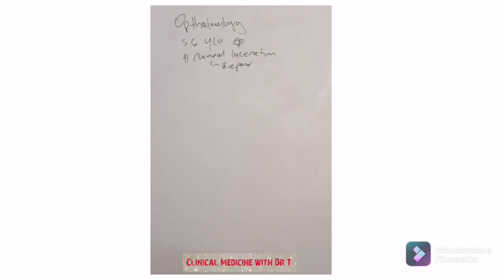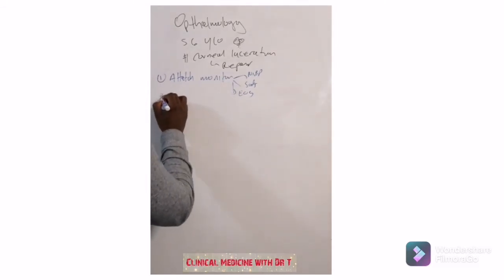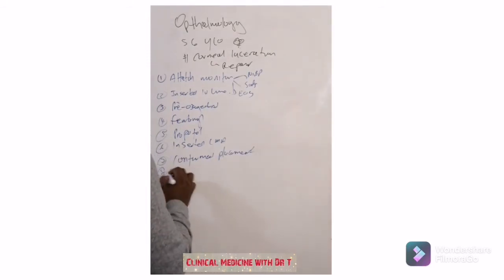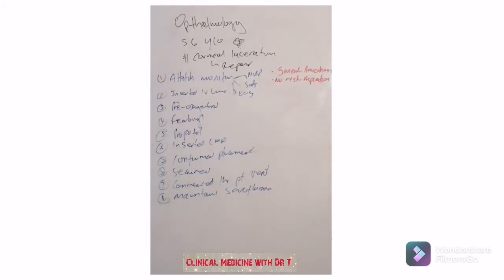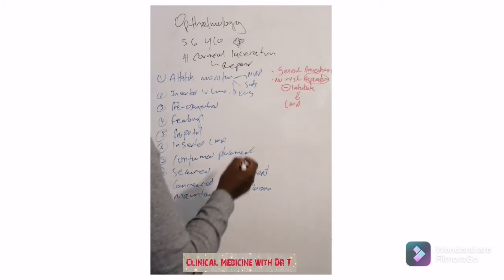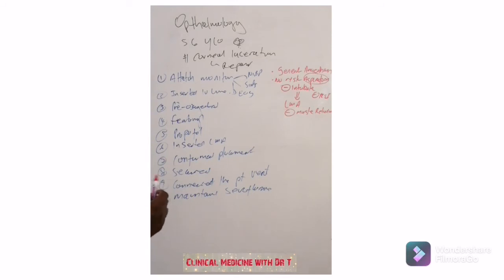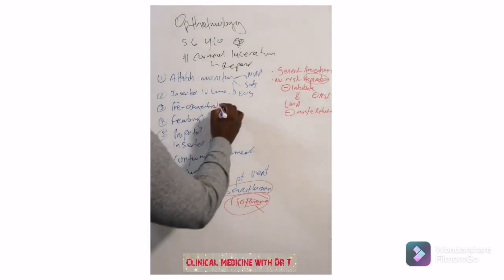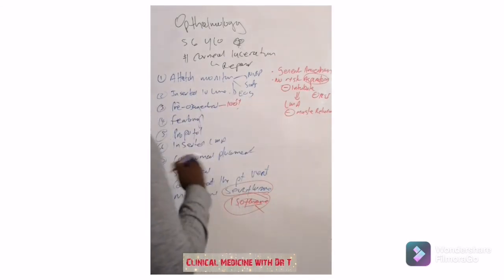Ophthalmology case/Corneal repair lacceration